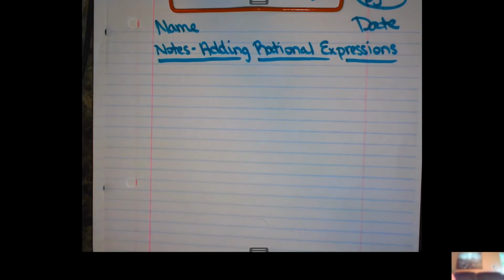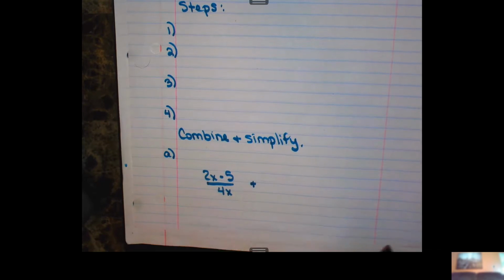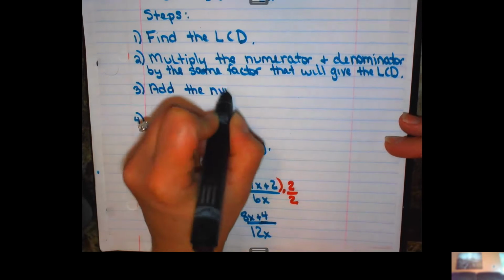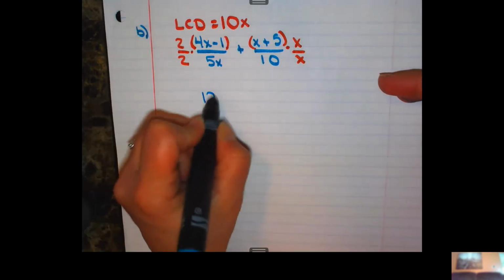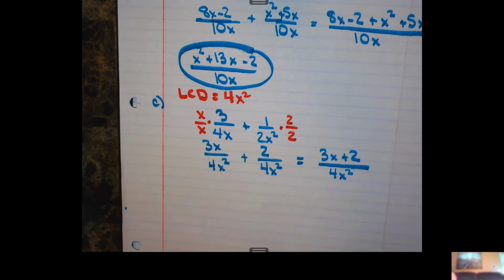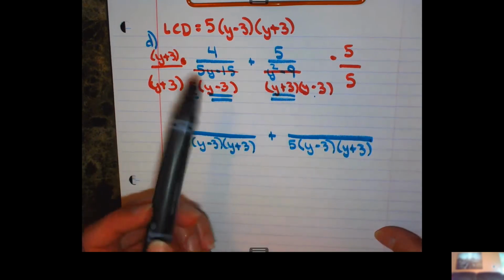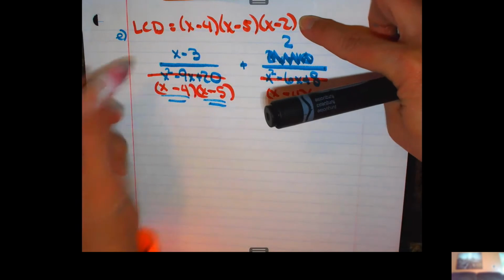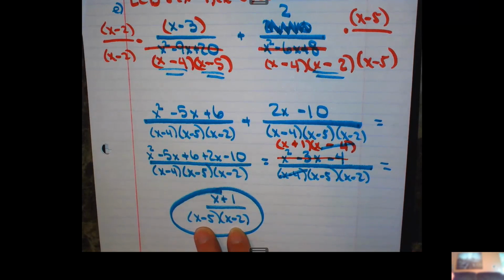notes - adding rational expressions